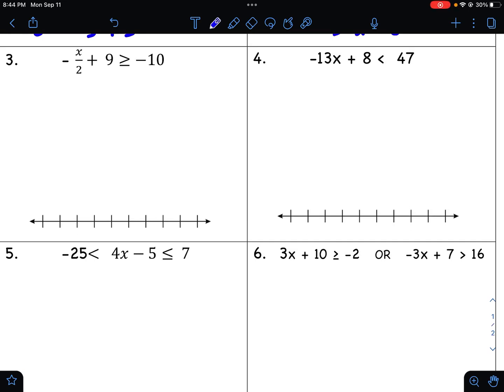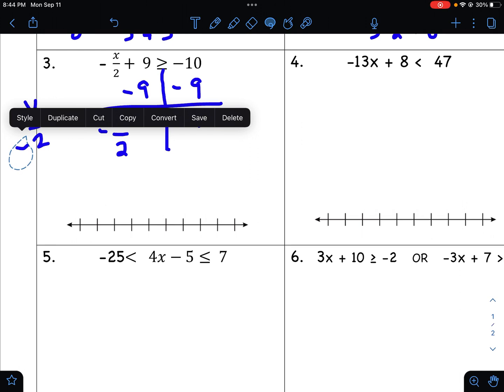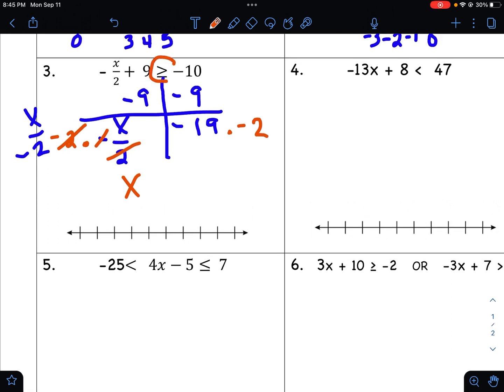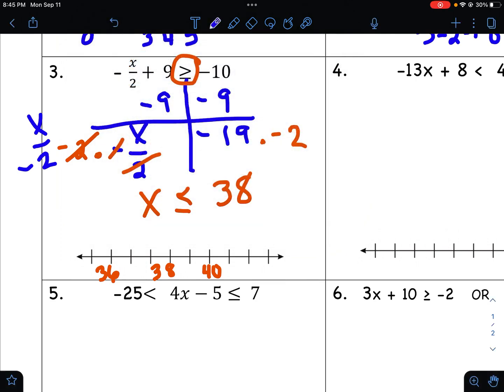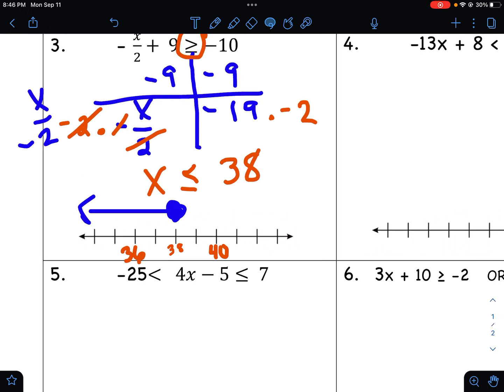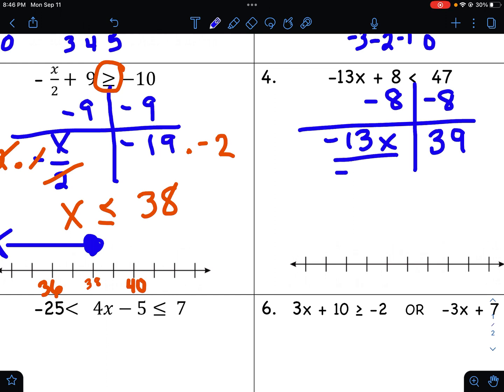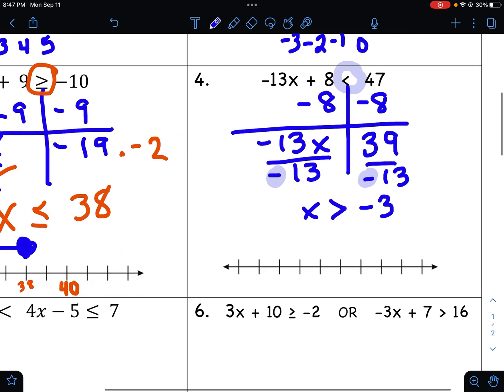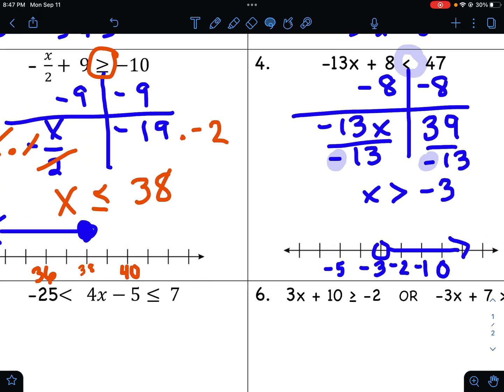A REI 2 Practice Quiz Inequalities with Negative Coefficients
Two examples of two step inequalities with negative coefficients and how to graph the solutions